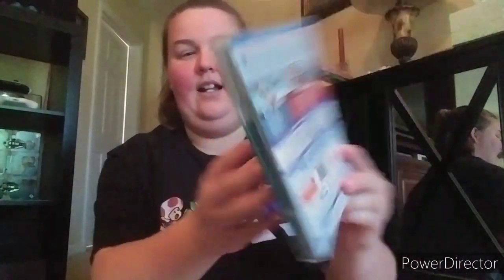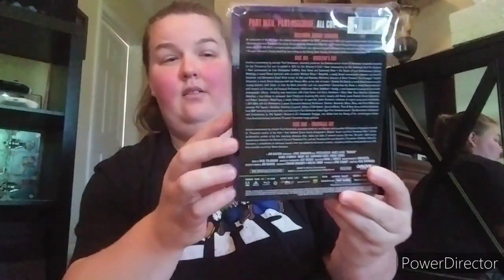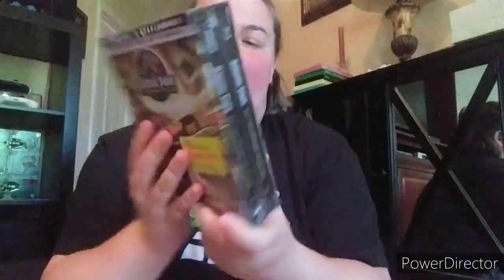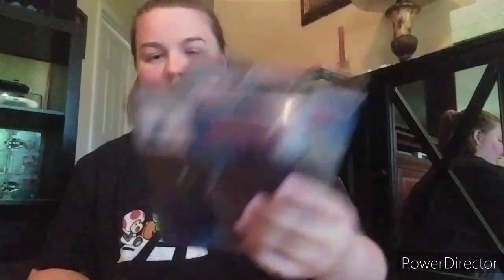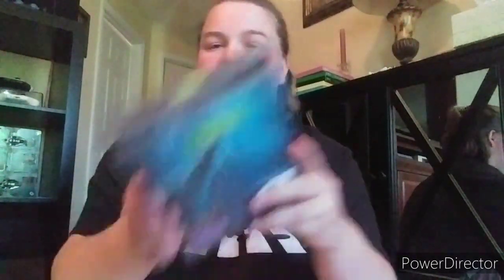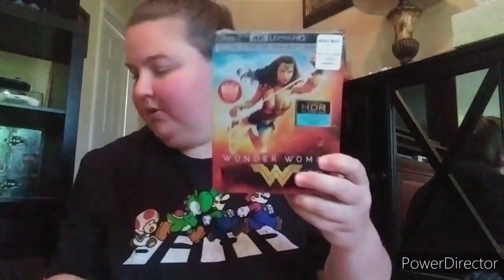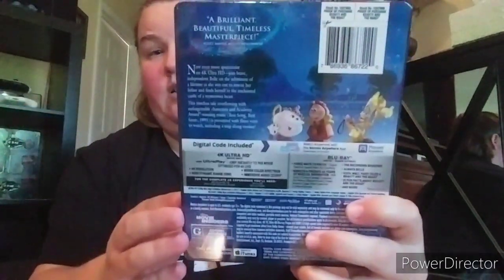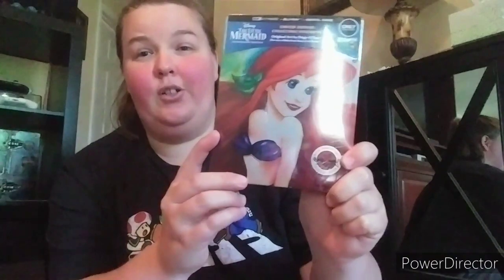My Dad's Complete Steel Book Collection Part 1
Joey's Instagram:
Blu_in_the_face